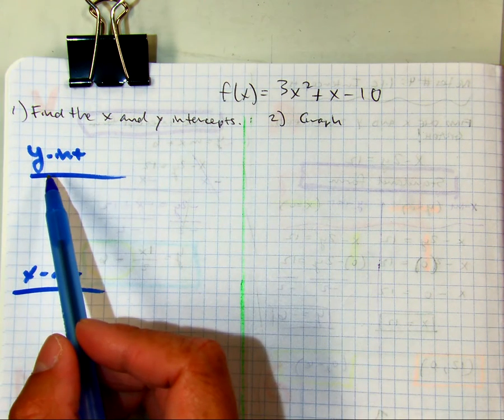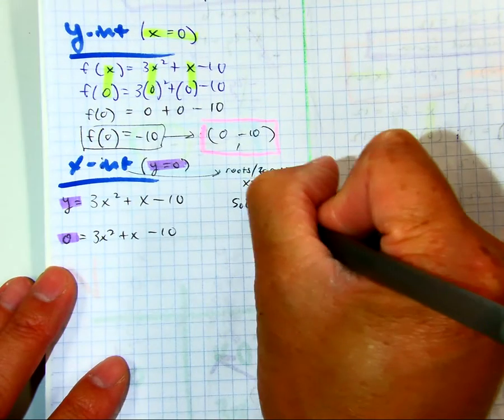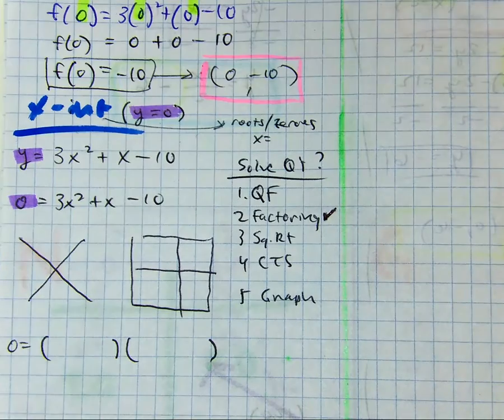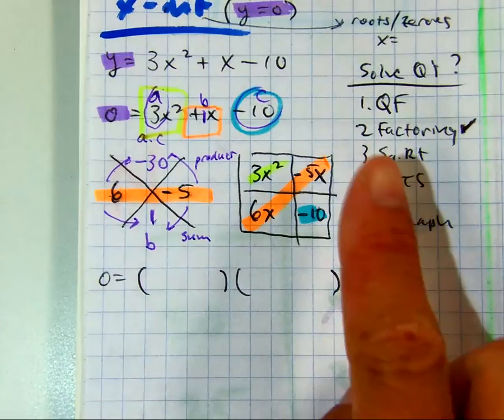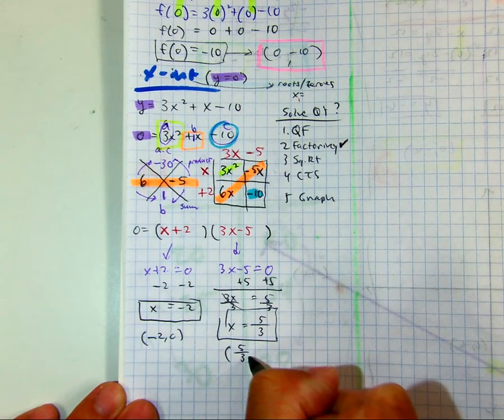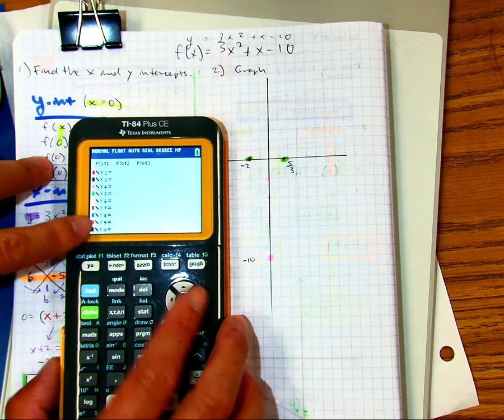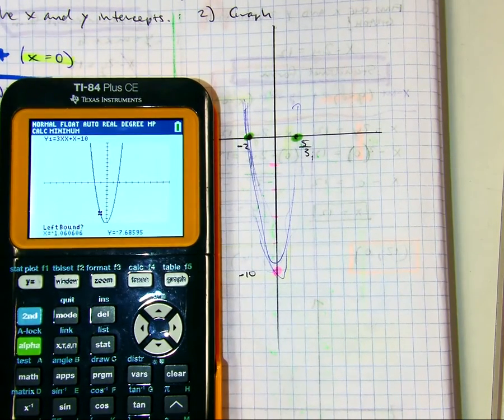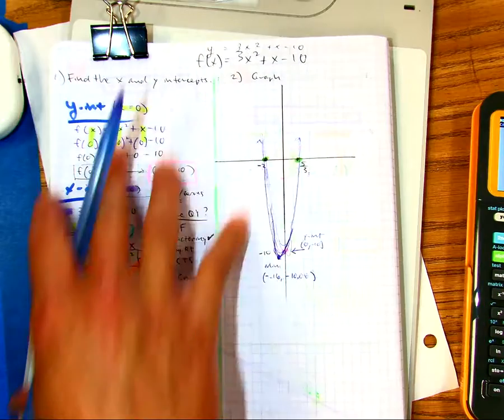find x and y intercepts of quadratic and graph example A